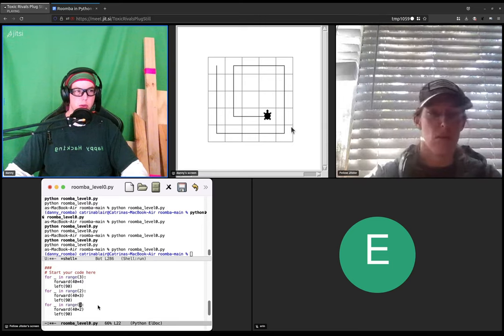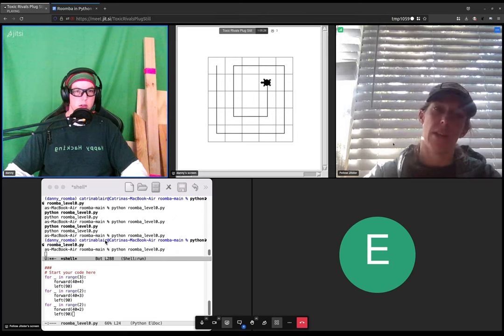6 rest of spiral